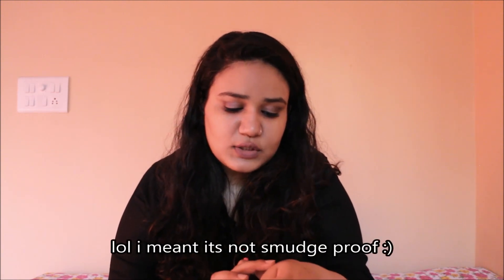My Nyka haul | First Impression video| Every Little Thing: Happiness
Hey everyone

In this video I present to you what all I ordered from Nykaa recently.
Also since these are some new launches you get my first impressions of the products as well

Please click the LIKE button if you liked the video.

Things I have got.. not in the order as mentioned in the video

    kapilarbhowmik
           iampriyanka_
          lawyerforever

Love!!